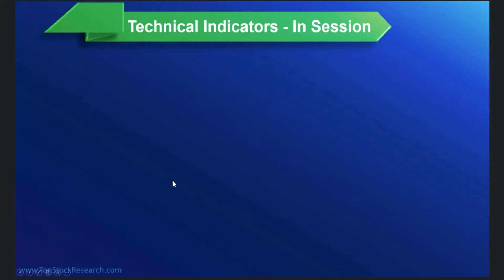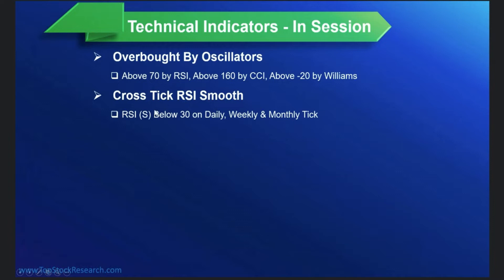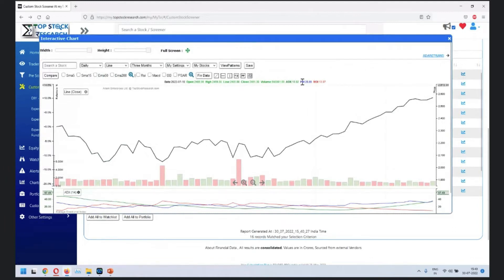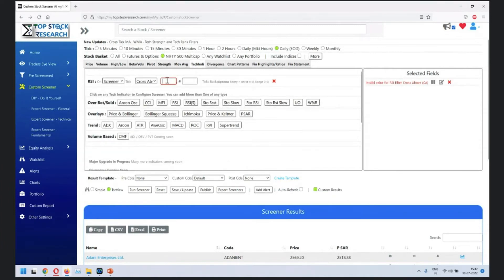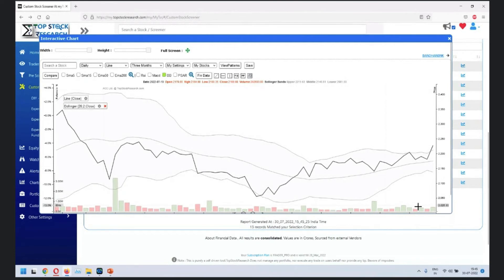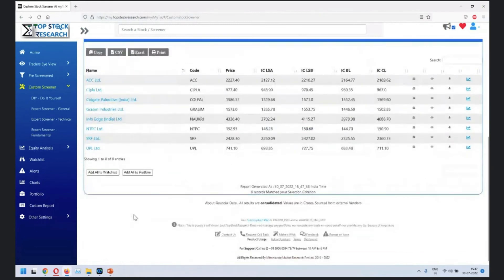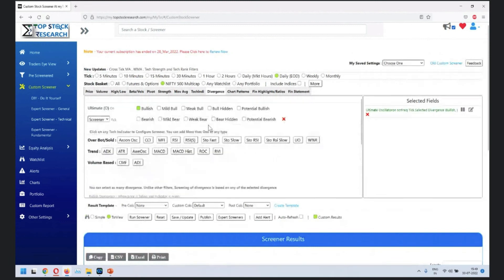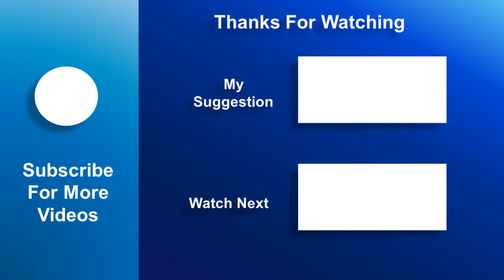Custom Screener (DIY) Overview Part 6 | Technical Indicators Strategy Screeners.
TopStockResearch Custom Screener Overview Live Session Part 6 - Technical Indicator Strategy Screeners. This live session was held on July 30, 2022. We discussed our one of the premium feature and its details in this discussion. Due to the size of the video being large, we have divided it into distinct sessions for each topic, allowing viewers to choose whether to watch the entire video or just certain topics they’re interested in. To get better understanding of the product please watch TopStockResearch Overview

In this part, we cover how to build strategies using Technical Indicators such as :
Overbought by Oscillators - above 70 by RSI, above 60 by CCI, and above -20 by Williams.
Cross Tick RSI Smooth - RSI Smooth below 30 on Daily, Weekly & Monthly Tick.
Rising ADX for 10 Days
Price Within 2% of Parabolic SAR
Bollinger Band Squeeze
Price Cross above Ichimoku Cloud
Divergence - Ultimate Oscillator
MACD & Signal Line above 0, MACD Cross Above SL within last 5 Ticks, MACD trending for min 5 days.
Custom Bollinger Band Squueze Breakout - by low Bandwidth
Price Cross Above Supertrend & Price off more than 2 % of Supertrend
Chaikin - above 0 on 15 Min, 30 Min & 1 Hr
ATR - Bearish Divergence
Price Cross below Ichimoku Cloud in Previous Tick
Other than what we explain in this video, you can build your strategies using the indicators or any other field you want. Like, you can add candlestick patterns, chart patterns, moving averages, beta, etc.